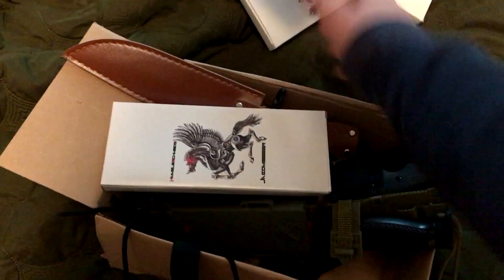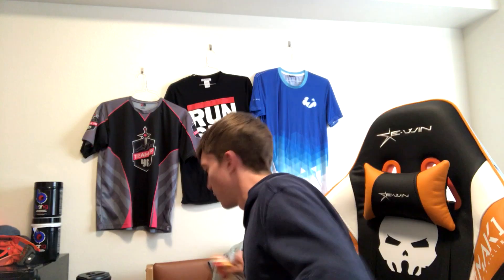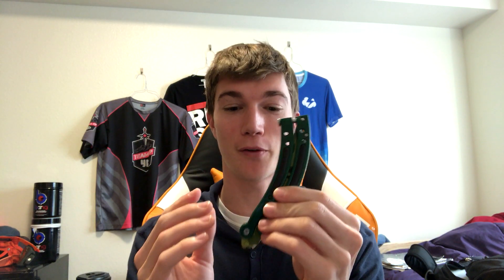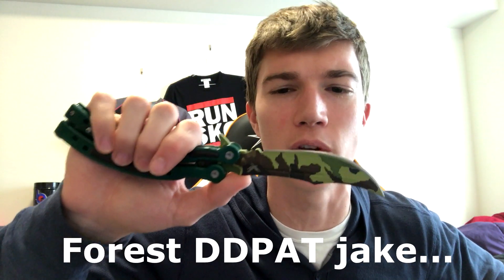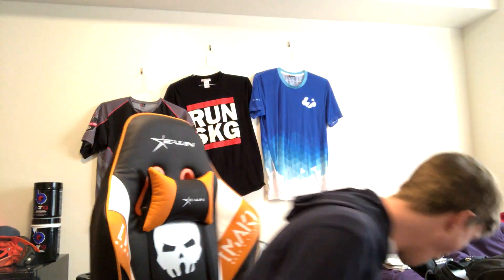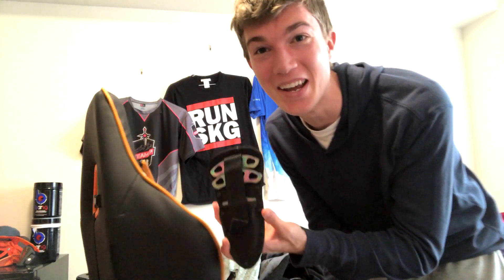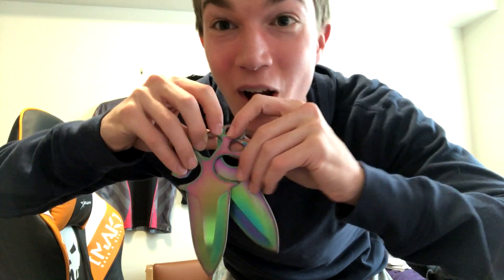Opening Real Life CSGO Knives (Shadow Daggers, Butterfly Knife, Gut Knife) + Giveaway